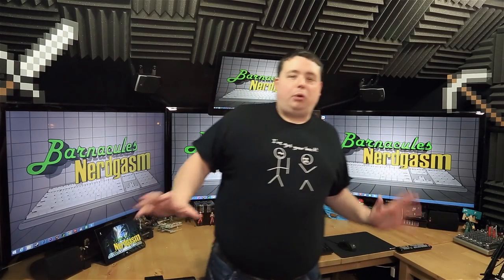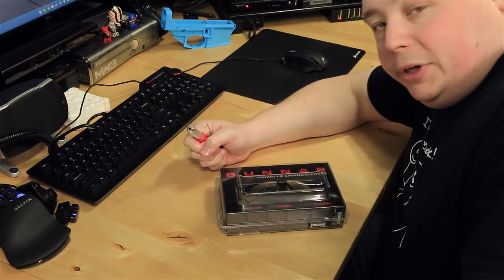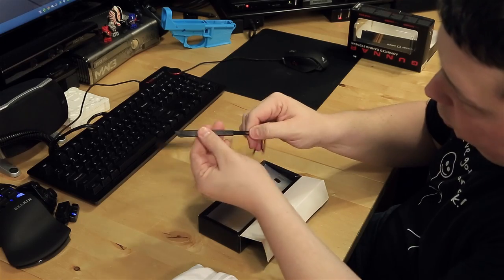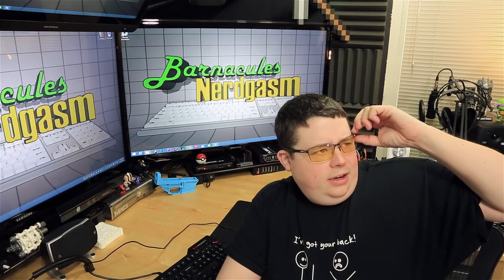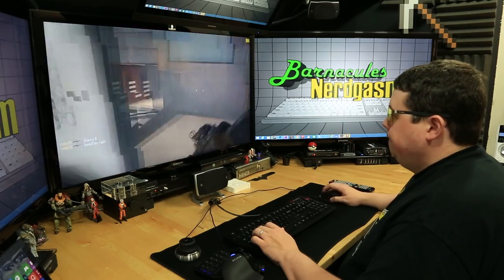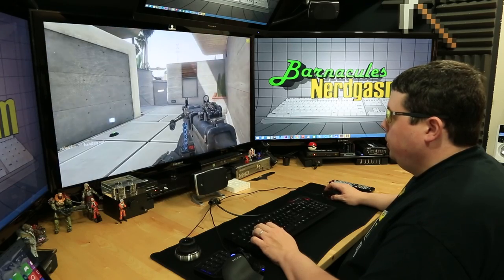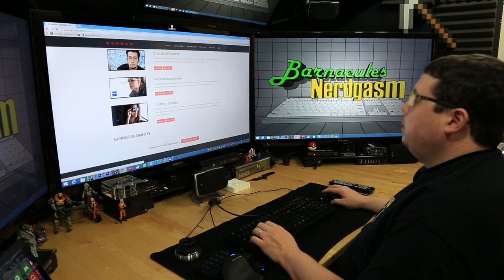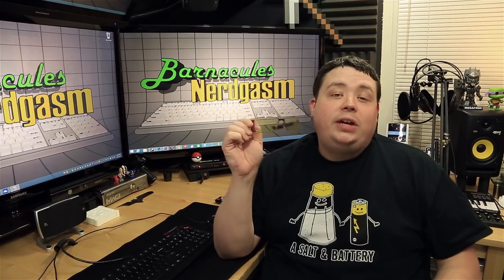Gunnar Optiks Reviewing : Vayper Onyx Gaming Glasses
Did you know I've made over 800+ other videos on YouTube? 🍿 I suffer from a lot of eye strain with my huge 46" screens especially when the room lights are off. These gaming glasses with slight magnification and contrast boost help a lot!

Help the channel by purchasing using below links!

Gunnar Optiks sent me a pair of their Capyer Onyx glasses after I contacted them and I do a full review of them after 1 week of use in this video and give you the pros and the cons on the glasses and hopefully my experience can help you make a decision on if you would like to purchase them or not.

I found that they worked fantastic in medium to low light and really did reduce eye fatigue and dryness as advertised. In a brightly light room I found that they were not as effective however the slight magnification is still great to have.

Information from Gunnar...
VAYPER
Beyond featherweight, GUNNAR VAYPER gaming eyewear sports ultra-slim temples, single piece front design, and interchangeable Sockets™. With smooth styling and a wider fit, this frame disappears the instant you slip it on. Adjustable silicone nose pads and structural flexibility give the frame an ability to adapt to any face. Durability comes from high tensile, low carbon steel and polymer injected components.

TYPE:Gaming
FIT:Medium
MATERIAL:Stainless Steel
FILTERS:Adjustable nose pads
Asian fit
Headset compatible
Interchangable sockets
LENS BENEFITS

The proprietary lens shape protects your eyes from drying air currents
Specifically tuned focusing power improves detail for clearer vision
Amber lens tint filters out harsh artificial light to reduce eye strain and improve contrast
Protective lens coatings include anti-reflective properties to reduce glare
FRAME BENEFITS

Fastener free hinge design and stainless steel construction create incredible durability
Adjustable nose pads properly fit and comfortably secure eyewear in place
Ultra slim temples distribute headphone pressure to ensure headset compatibility
Interchangeable sockets create endless design and customization options

Help the channel by donating BitCoin to  1MfVZVMjfUUq8srg1d4RbgXR5e7JLw7R6P

18Su2PV63BabMZWwYEhgXC8obK1XBVveCp